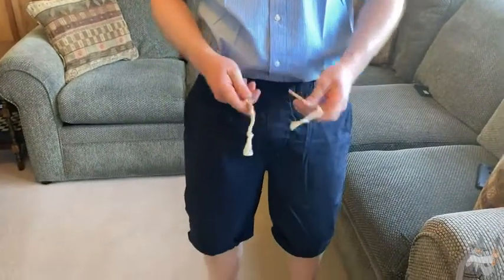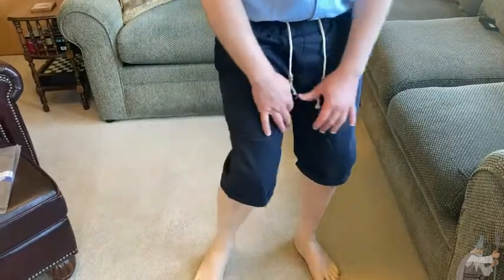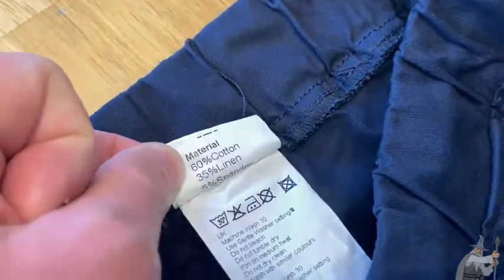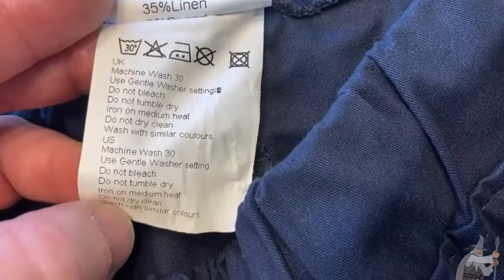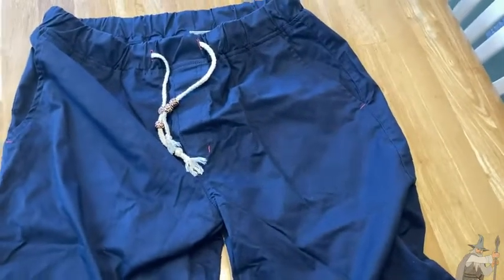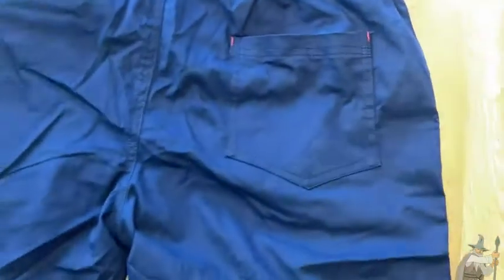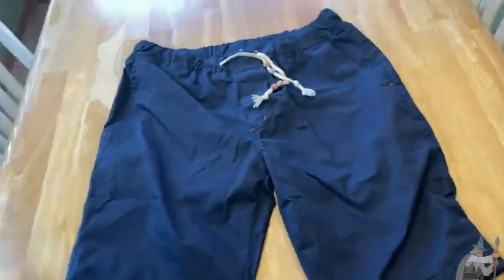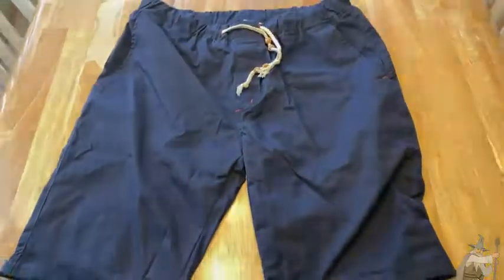Tansozer Shorts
In this video I talk about some shorts I got on amazon. These are the Tansozer Shorts. I hope this video is helpful.

These are the shorts on amazon